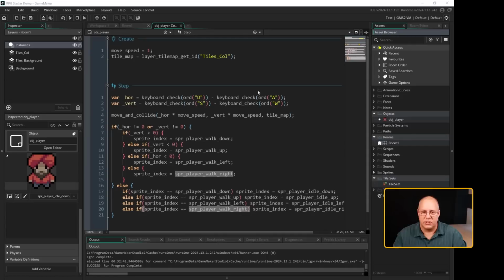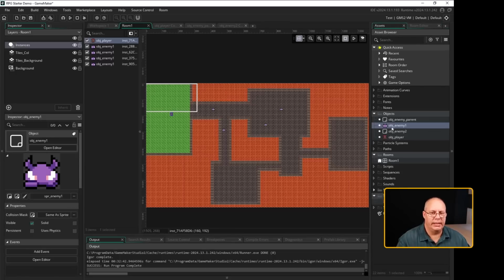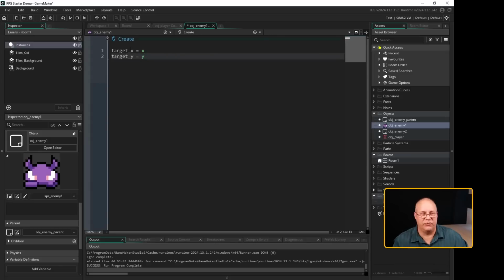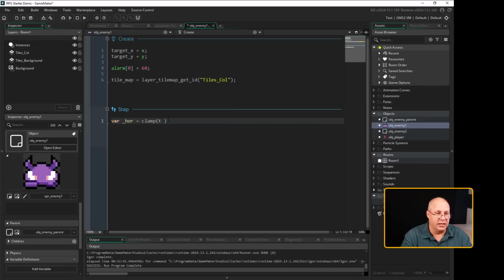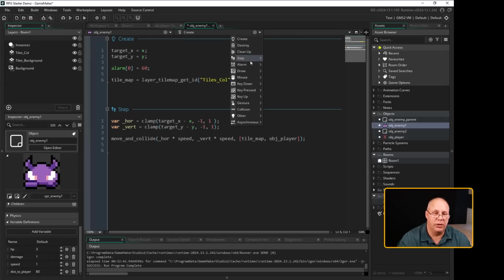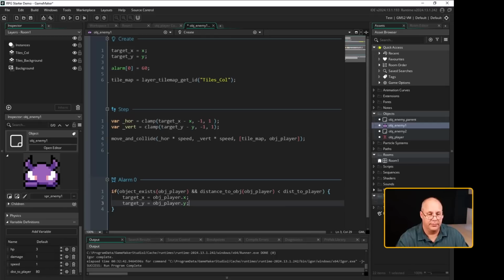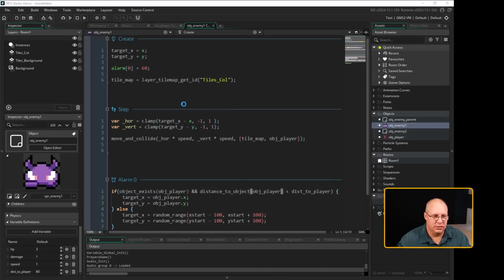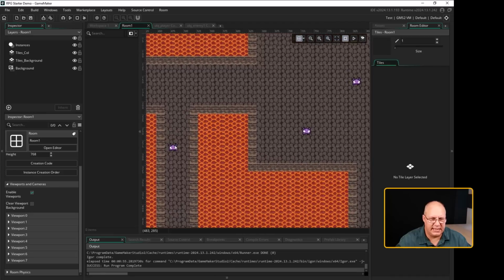Setting up Enemy NPCs in GameMaker Studio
This tutorial guides you through the process of creating enemies with basic AI behavior in GameMaker Studio. Perfect for aspiring game developers, this video provides a step-by-step approach to implementing AI, from setting up the initial objects to troubleshooting common issues. You'll learn how to leverage GameMaker's features to build a solid foundation for your game's enemy systems.

The video begins with an introduction to the concept of *parent objects* and *inheritance* [00:03], a fundamental principle in object-oriented programming that simplifies the creation and management of multiple enemy types. The instructor then shows you how to create a parent object and two distinct enemies that inherit from it [01:14], allowing them to share common behaviors while maintaining unique characteristics.

Next, you'll learn how to add the newly created enemy objects into your game room [03:00] and how to add custom variables like `HP`, `damage`, and `speed` [03:32] to control their attributes. The tutorial details the importance of *Create Events* [05:27] for initializing these variables and *Step Events* [07:33] for controlling the enemy's movement and actions throughout the game. The video also covers the use of *Alarm Events* [11:13] to create timed actions, such as an attack cooldown or a patrol timer, adding more complexity to the enemy's behavior.

The video also includes a valuable section on *troubleshooting and debugging* [15:42], offering practical advice to help you solve any issues you might encounter during the development process. Finally, the tutorial concludes by adding a second enemy to the room and a brief discussion of future plans [18:25], hinting at more advanced AI and combat mechanics that can be built upon the foundation laid in this video.

-- Video Chapters --
00:00 Introduction
00:40 What is inheritance
01:10 Creating a Parent Object
02:52 Placing Instances of Your Enemy
03:43 Assigning Variables to Your Enemy Object
05:29 Creating Events
06:05 Defining an Alarm
07:01 Object Code Independence
07:25 Defining Your Step Event Handler
07:55 Creating Local Variables
11:00 Creating the Alarm Handler
15:39 Compiling and Getting an Error
15:56 Fixing the Error
16:57 Issue with Stacked Enemies
18:24 Fixing an Error with an Enemy in Lava